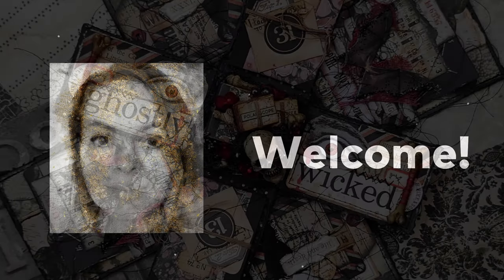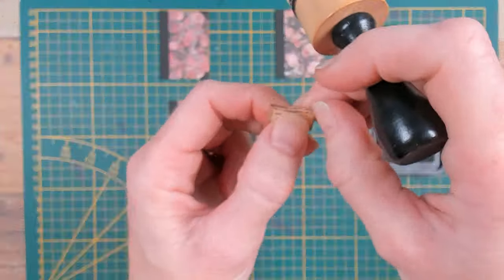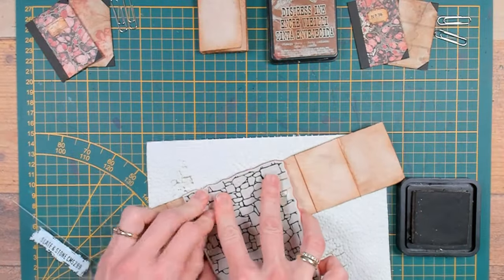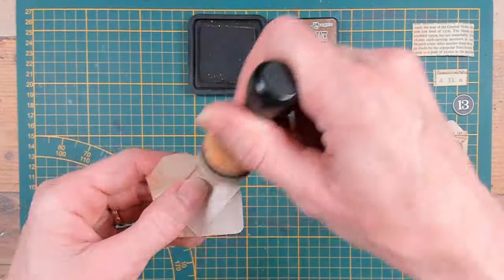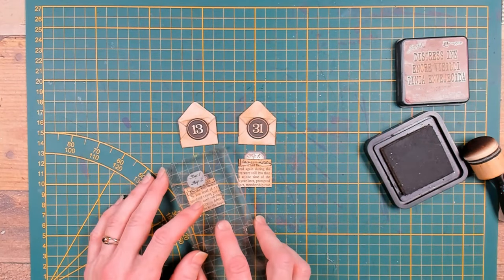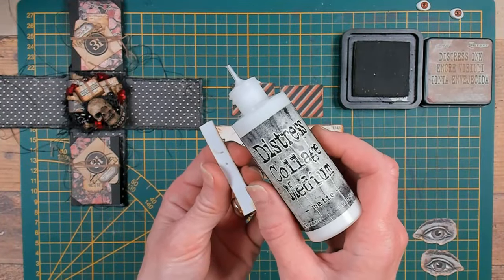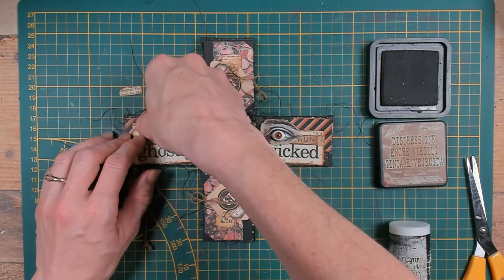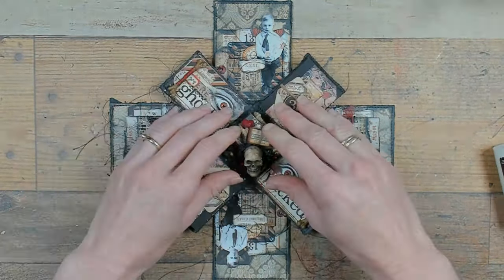**How To Decorate The Top Layer Of An Explosion Box **Tim Holtz Halloween Style**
The last video on my explosion box is here! This video is packed with ideas on how to decorate the top layer with mini accordeon booklets and halloween clusters with creepy eyes. Want to be part of my adventure?

SUPPLIES
Blending Tool